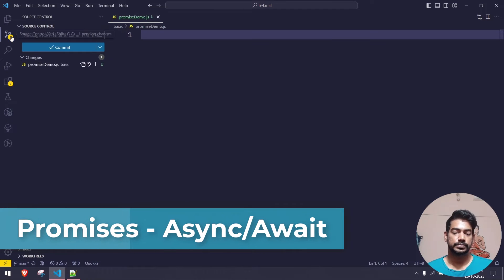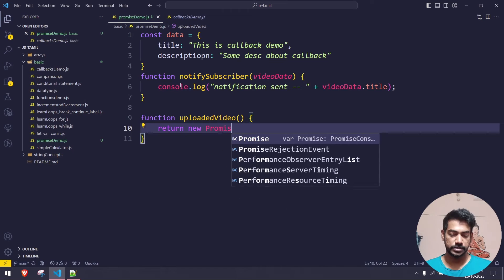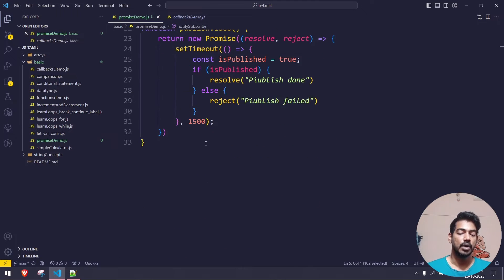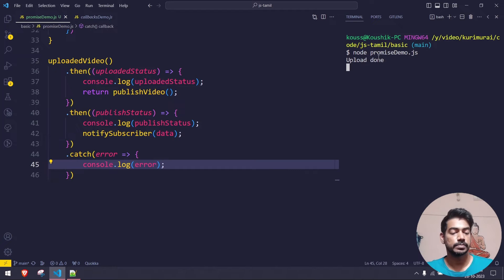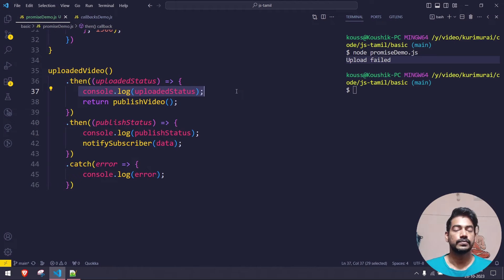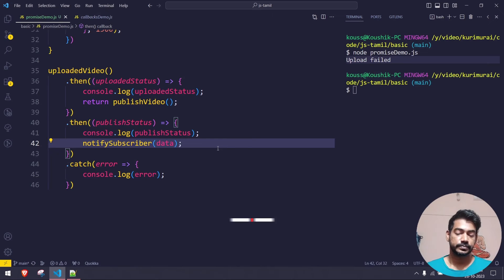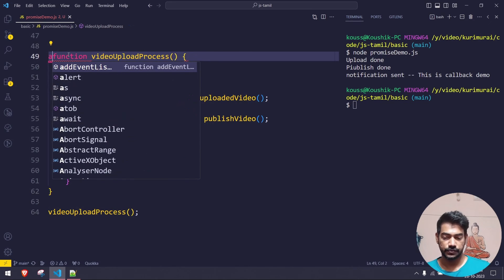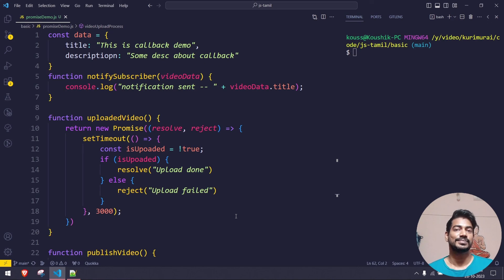What is Promise & async/await in JS ? | JavaScript tutorial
Promises are a fundamental part of modern JavaScript and are widely used for managing asynchronous code and handling operations that don't produce immediate results. They improve code readability, maintainability, and error handling in asynchronous workflows.

In this video, we'll learn the JS promises concept and the async await concept.
Chapters:
0:00 JS Promises
1:09 What is Promise?
4:57 then and catch block
10:59 async and await concept

Tamil Youtube Channel:
UPI: koushik350-1@okaxis

SOCIAL